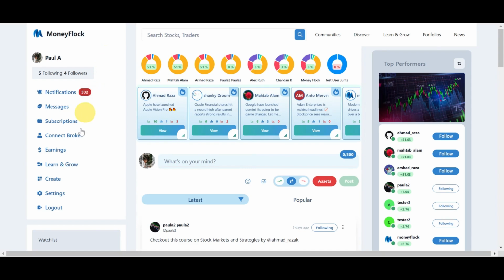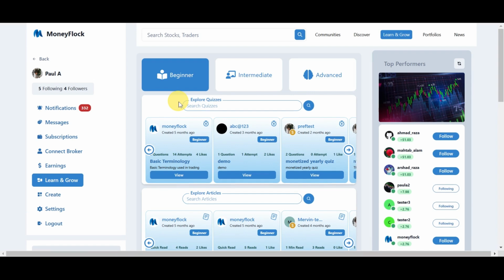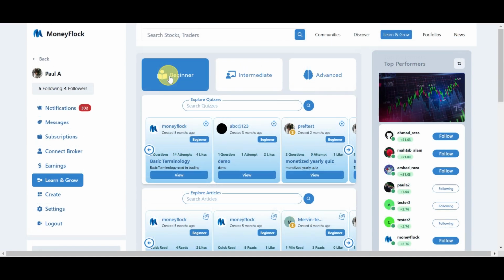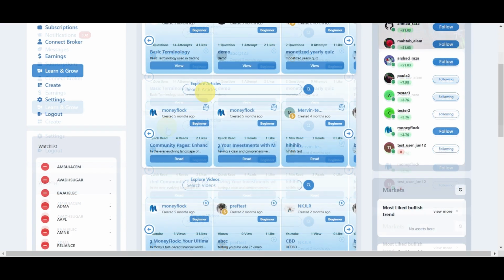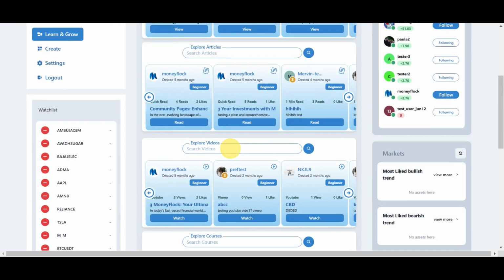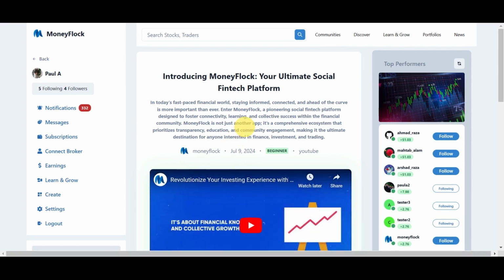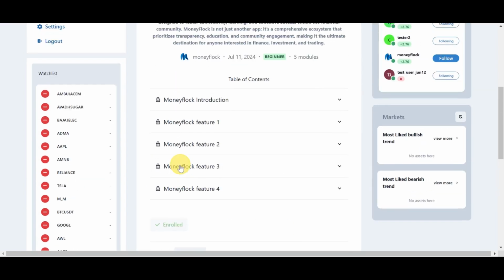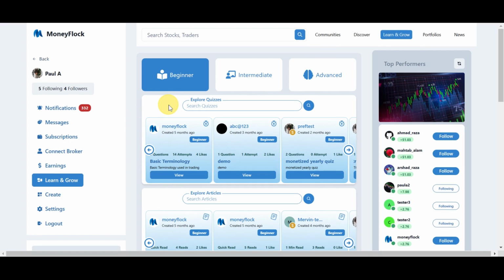Unlock Your Potential: Exploring the Learning Hub on Money Flock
Welcome to the Learning Hub on Money Flock! This tutorial walks you through the features of the Learn and Grow module, your one-stop destination for enhancing your knowledge and skills with quizzes, articles, videos, and courses tailored to your skill level.

In this video, you'll discover:

Skill-Level Tabs: Filter content by beginner, intermediate, or advanced levels to find resources that match your expertise.
Quizzes Section: Explore interactive quizzes with details like attempts, likes, and creator information.
Articles Section: Access engaging articles with metadata such as estimated reading time, reads, and likes.
Videos Section: Watch informative video materials with insights on views, likes, and platform details.
Courses Section: Enroll in in-depth courses with modules, enrollments, and other key details.
The Learn and Grow module simplifies your learning journey with organized resources and easy navigation. Dive in today and unlock your full potential!